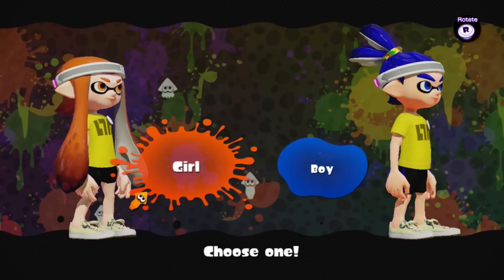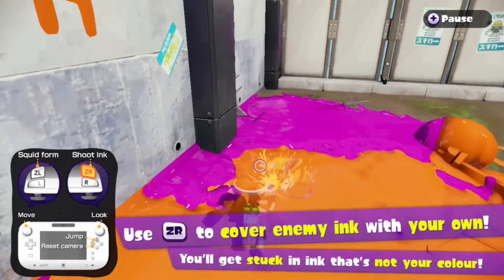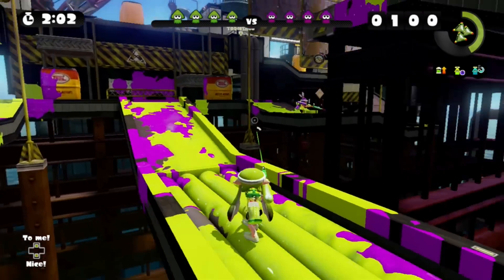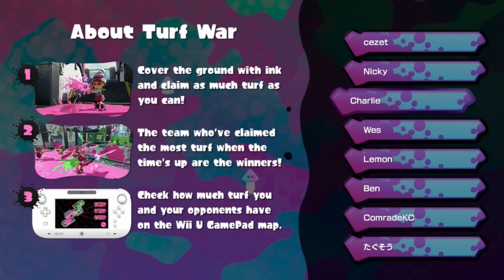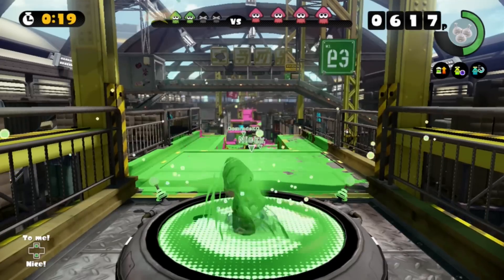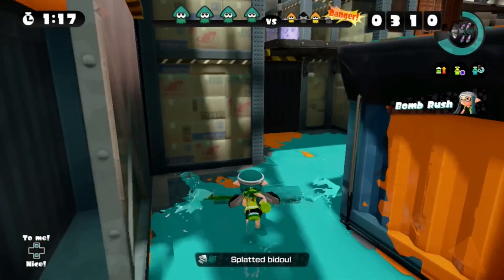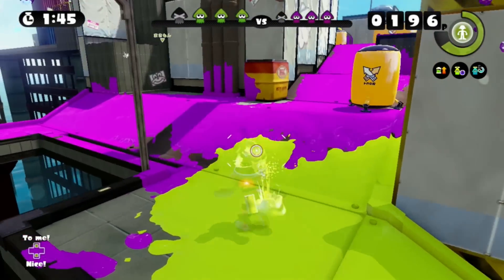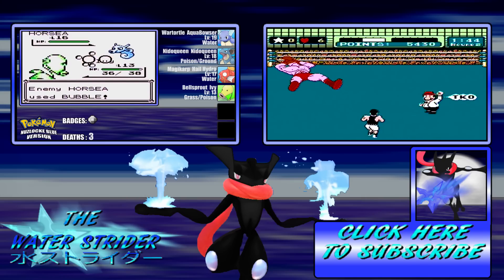Splatoon: Global Testfire Gameplay Demo (1080p 60FPS!!)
Hey guys Water Strider Here.
Splatoon is a fun 4 vs. 4 team base third person shooter with objective to cover much ground as possible by using ink based weapons.
This is a FUN game to play, it's colourful and satisfying to shoot your opponents with your ink gun. Props to Nintendo for releasing  a new IP for their latest console.
However, this demo is only on for a limited time, I wanted to make the most of it. I can't wait for it full release, heck I might do some more gameplay once it comes out.

Splatoon
Developers by  Nintendo EAD Group No. 2
Published by Nintendo